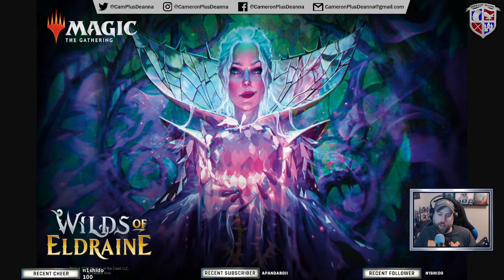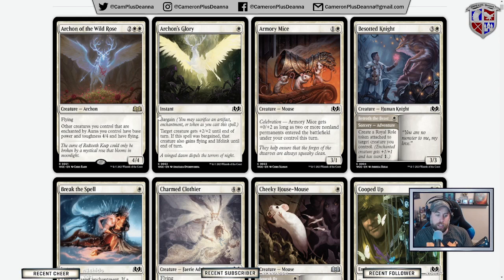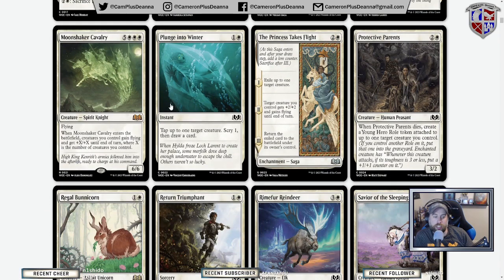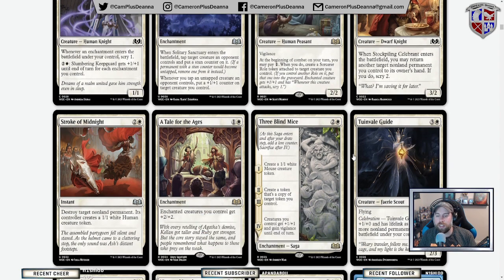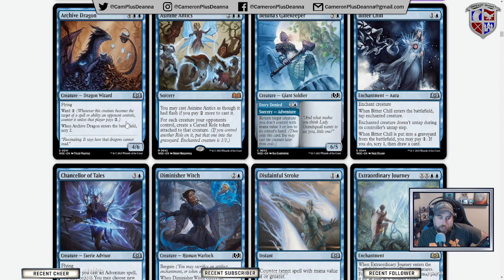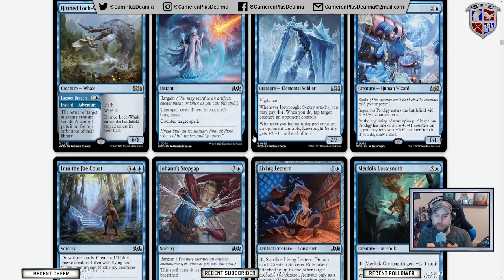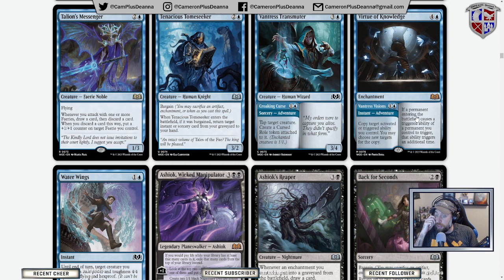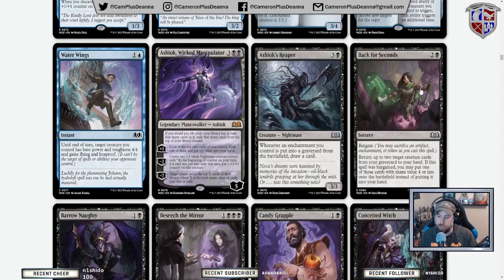Wilds of Eldraine Commander Breakdown and Set Review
Into the woods we go! Cameron chats through the cards from the Wilds of Eldraine, the latest Magic: The Gathering set. He reviews the cards and talks about which ones he is interested in adding to his Commander decks!